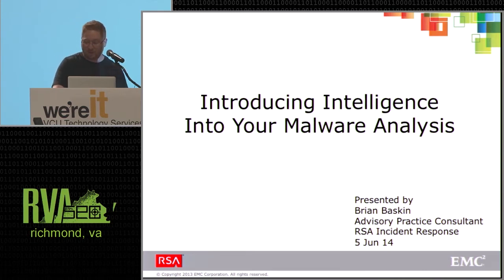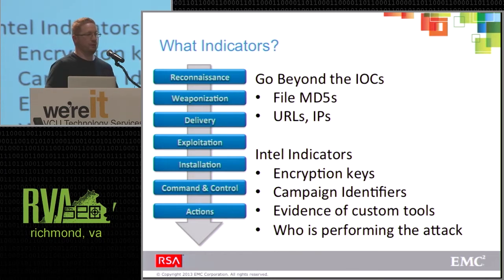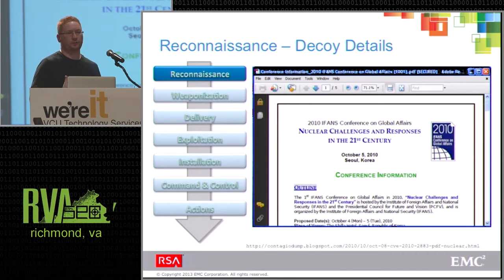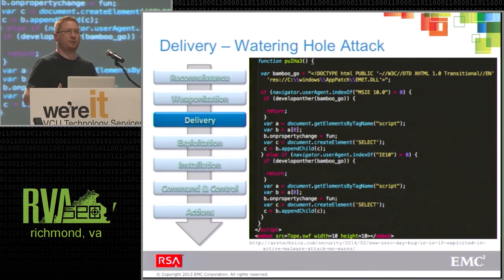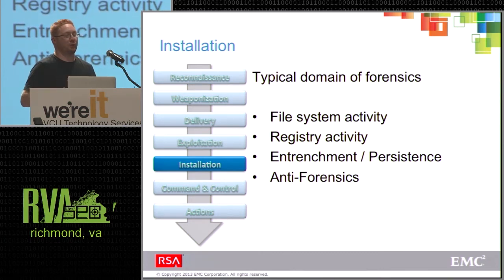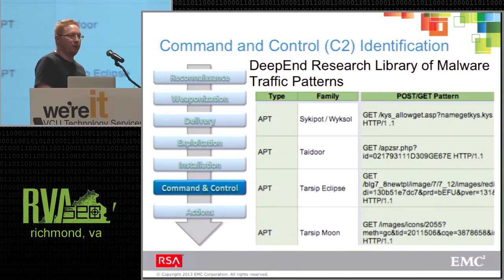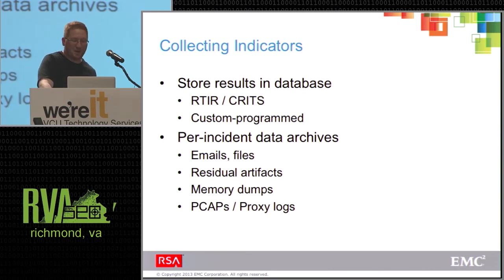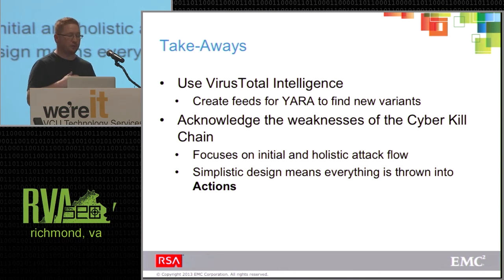RVAs3c: Brian Baskin - Introducing Intelligence into Malware Analysis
Malware analysis is the current en vogue topic for computer security companies and careers. However, many are still approaching malware the same way their forefathers did a decade ago. Malware analysis without intelligence leads to slower responses, duplication of effort, and disparate results for each incident. These issues are mitigated by taking a systematic, layered approach to analysis that can then be applied to your organization's overall security posture through Free Open Source Software.